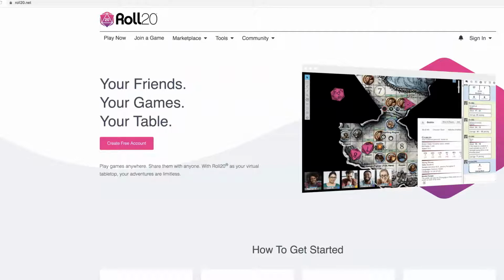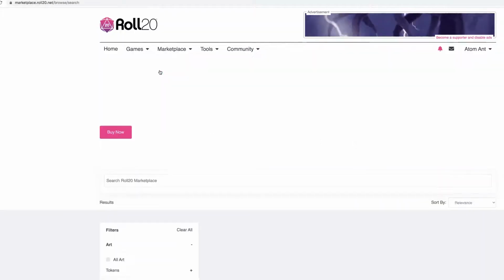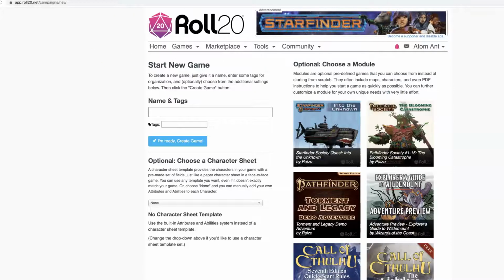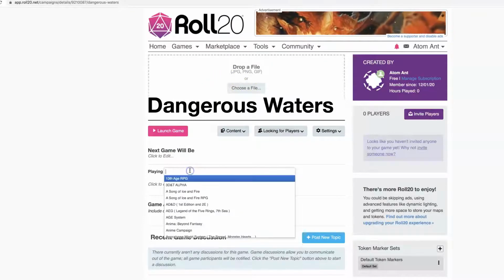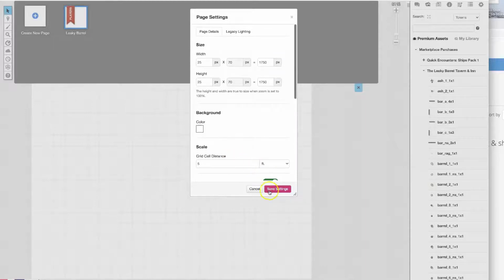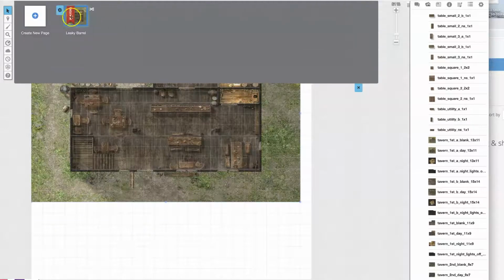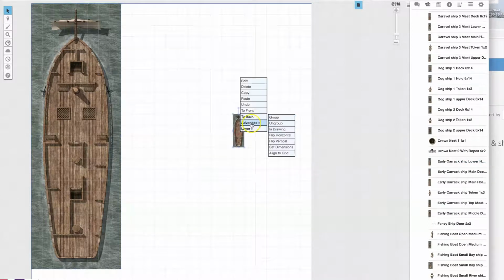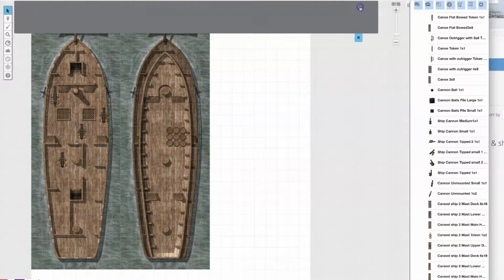Roll20.Net Basic Setup and Initial Campaign Map Construction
This video was completed for my INSC514 class at UT-Knoxville. I hope you enjoy it.